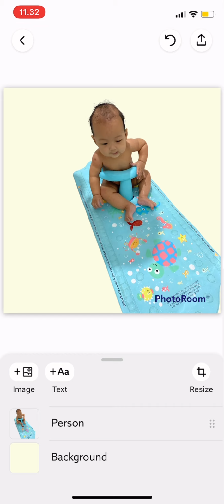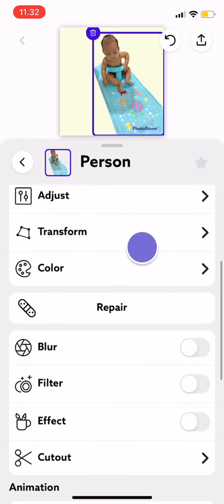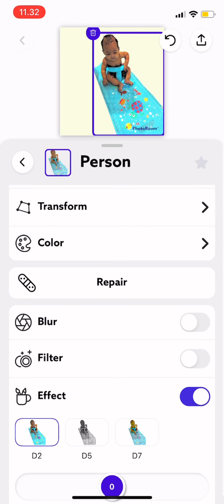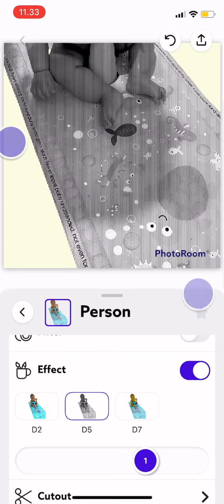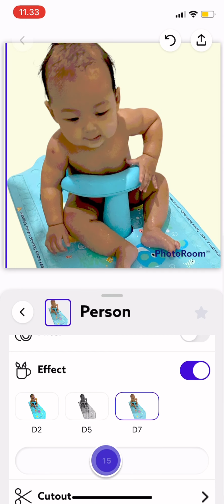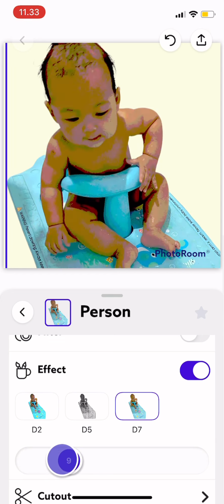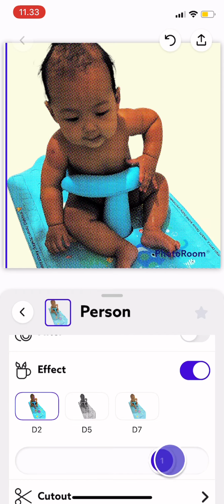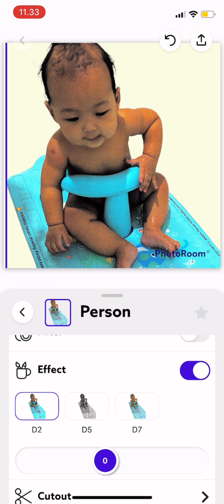~ Unleash the Power of PhotoRoom: Learn to Edit Like a Pro with These Quick Tips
Welcome to another exciting tutorial on our Millennials channel! In this video, we dive deep into the world of photo editing using the powerful PhotoRoom app. If you're eager to elevate your editing skills and learn how to wield PhotoRoom like a pro, you're in the right place!

📸 Mastering PhotoRoom Editing: Unleash the Pro Within!

Are your photos lacking that professional touch? Do you want to turn ordinary images into extraordinary visual masterpieces? Look no further! In today's tutorial, we're unlocking the full potential of PhotoRoom, and I'll guide you through essential tips and tricks to transform your editing game.

Key Takeaways:

🎨 Quick Tips for Effortless Editing: Discover the shortcuts and techniques that will save you time while enhancing your photos.
🚀 Pro-Level Editing Techniques: Learn the insider secrets to make your images stand out from the crowd.
💡 Powerful Features of PhotoRoom: Explore the app's functionalities and understand how to make the most of its powerful editing tools.
Whether you're a photography enthusiast or someone looking to enhance your social media game, this tutorial is tailored for you. Watch, learn, and become a PhotoRoom maestro!

🔥 Ready to transform your images? Your journey to becoming a photo editing pro begins now! 🚀